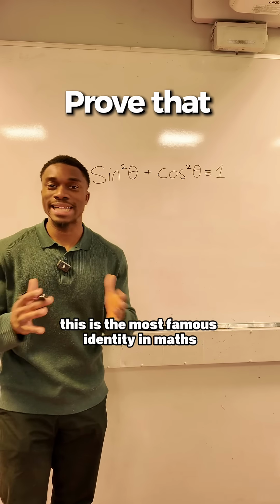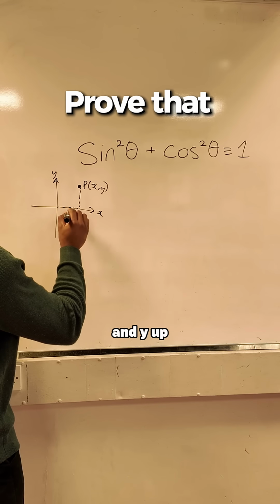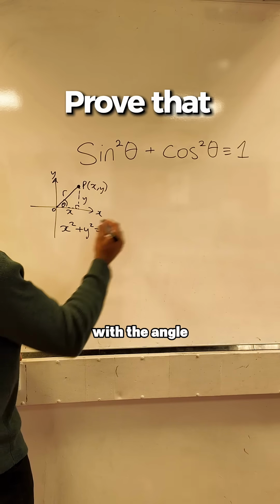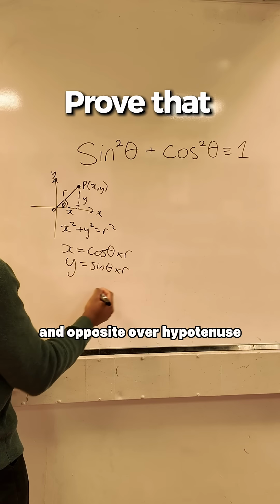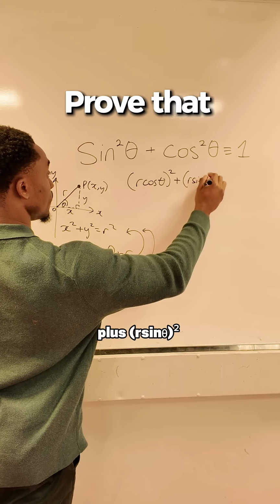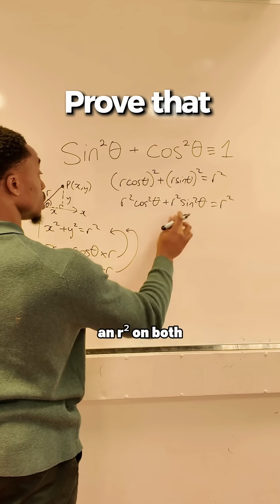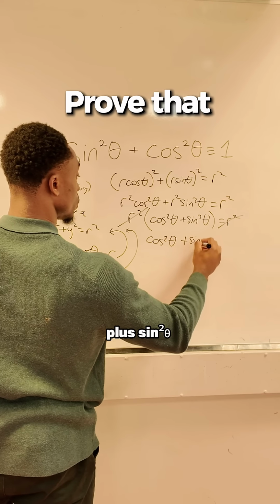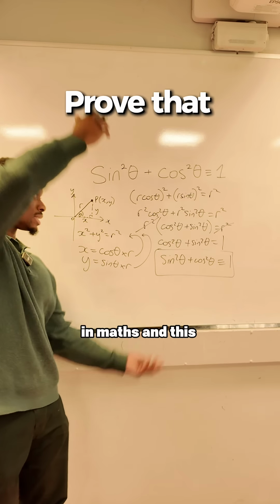Maths is the most beautiful subject in the world